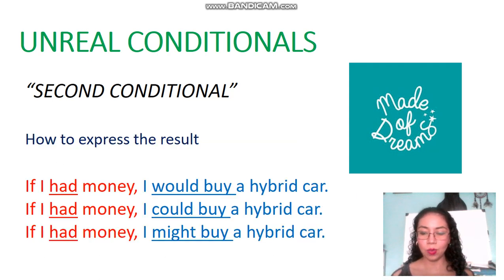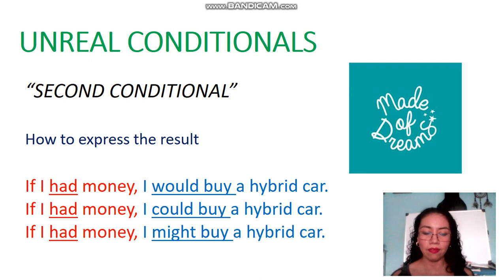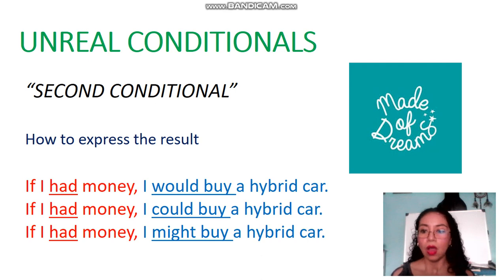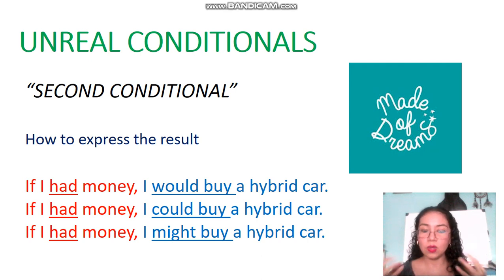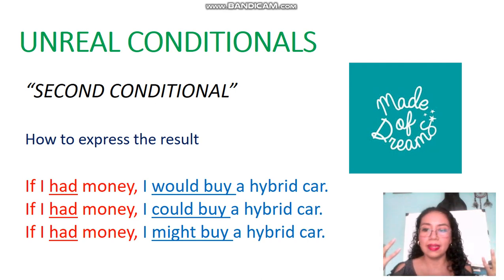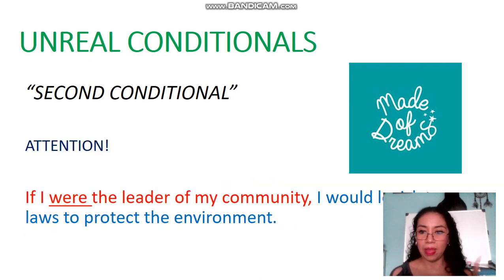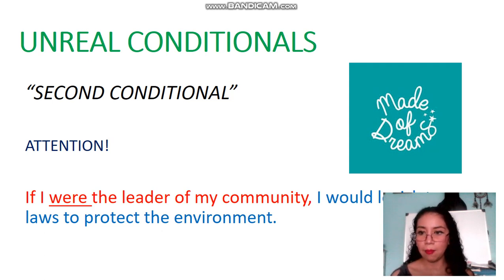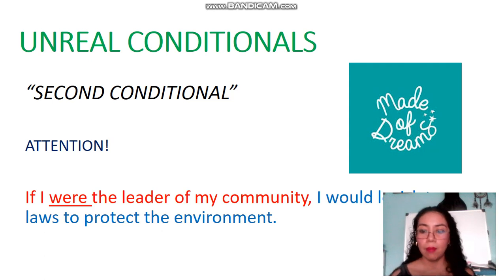Unreal Conditionals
Second and Third conditionals, how and when to use them